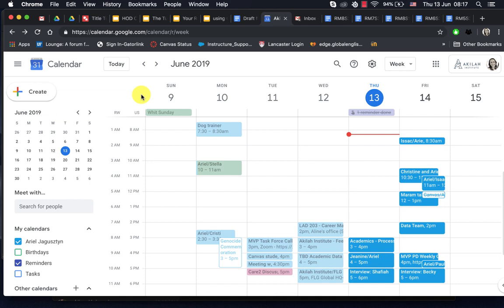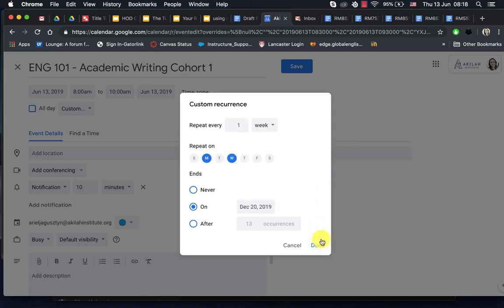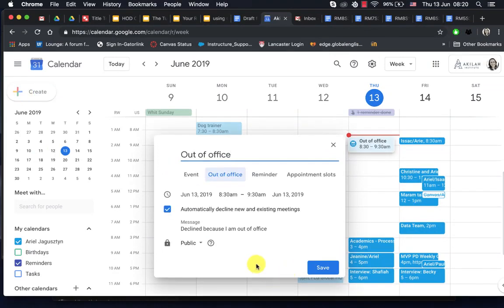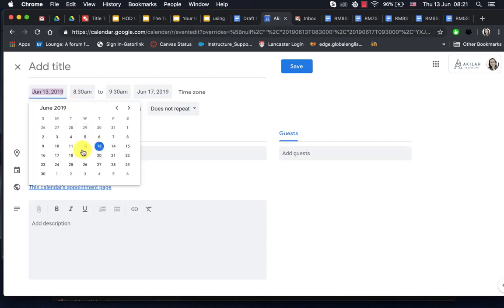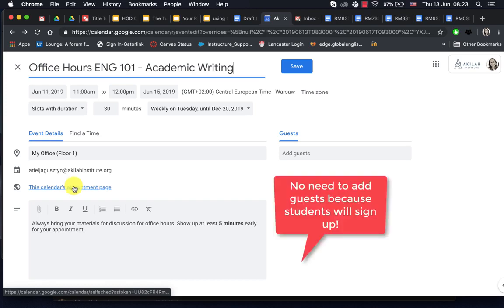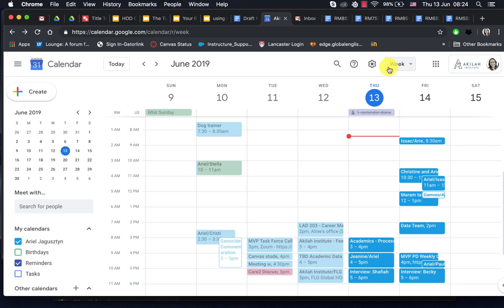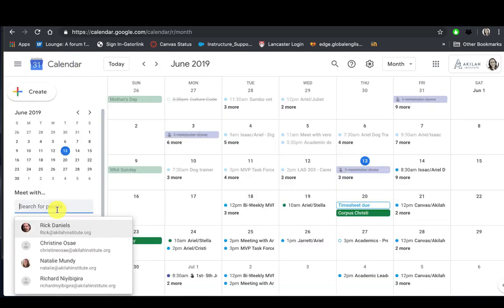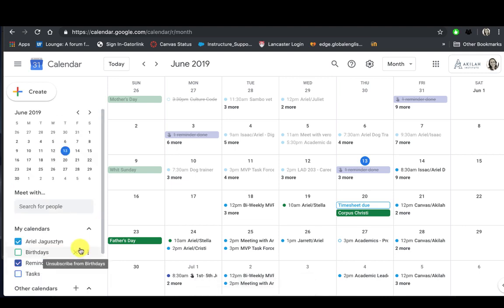Using Google Calendar to Set Work and Office Hours